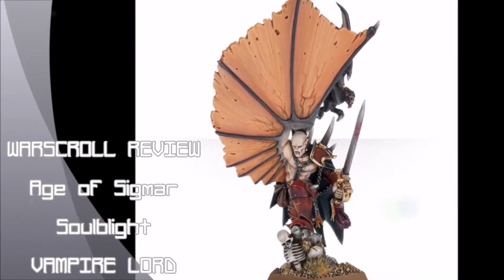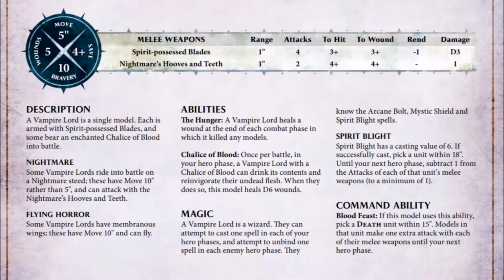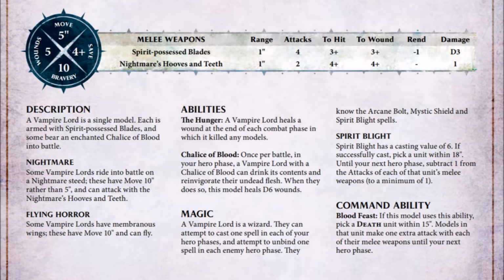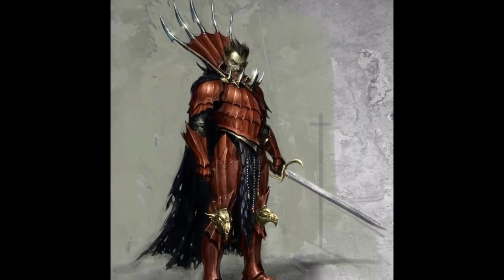Age of Sigmar Vampire Lord Warscroll Review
Vampire Lords were important characters to the Old World. This warscroll review will look over the synergies and tactics to maximize the effectiveness of Vampire Lords in Age of Sigmar.